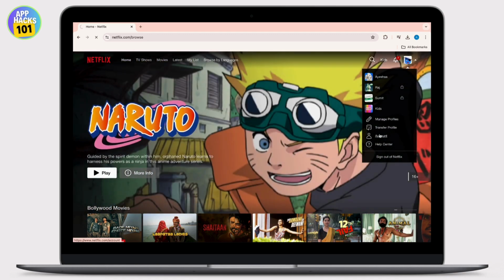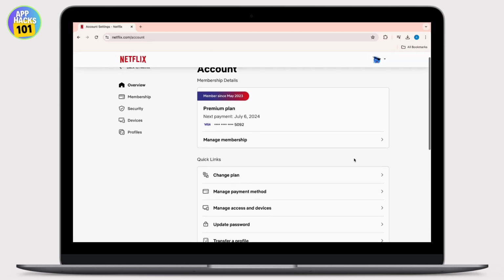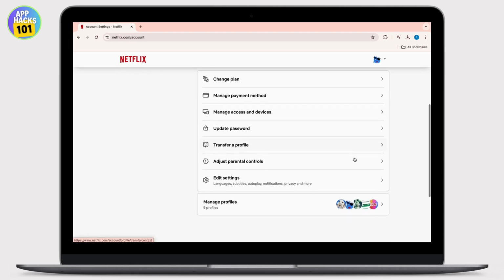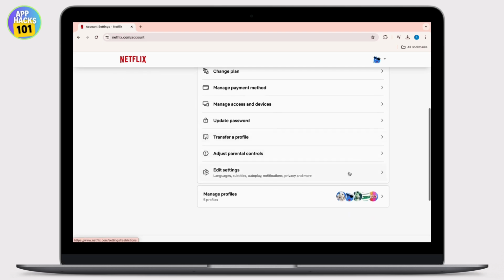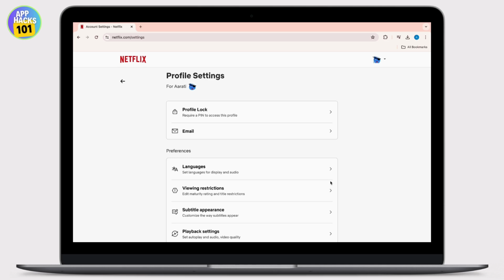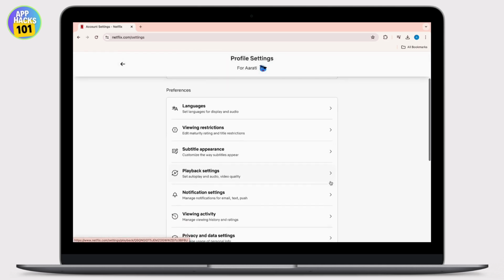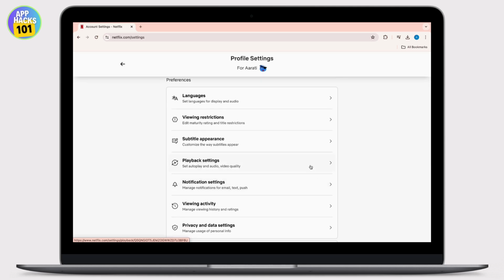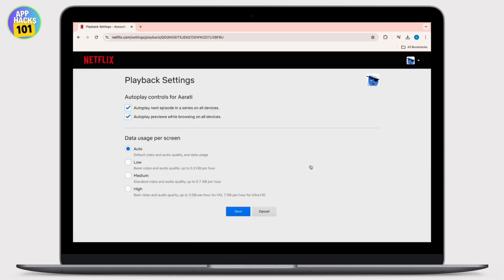How to AutoPlay on Netflix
Easy Guide on How to AutoPlay on Netflix. Easily make Netflix play continuously with the help oif this guide.

Tired of manually hitting "Next Episode" on Netflix?  This video from App Hacks 101 will show you exactly how to enable autoplay on Netflix, so you can binge your favorite shows without interruption. We'll walk you through the simple steps on both mobile devices and web browsers.